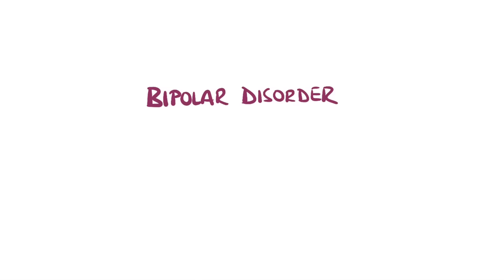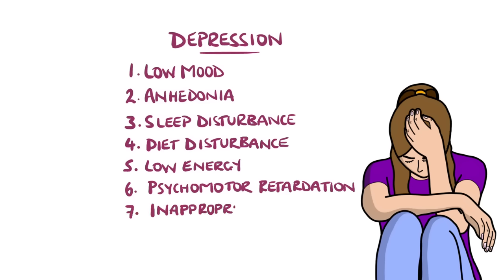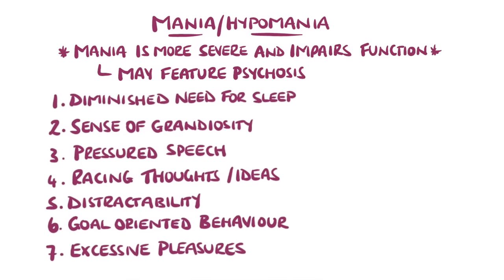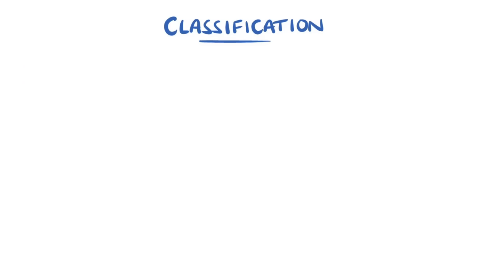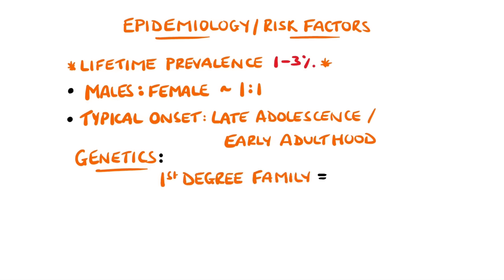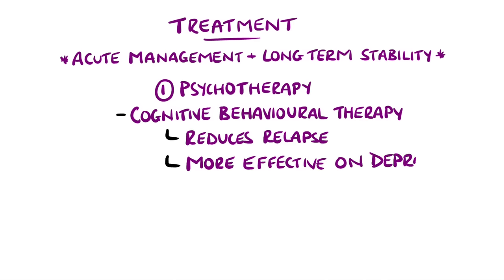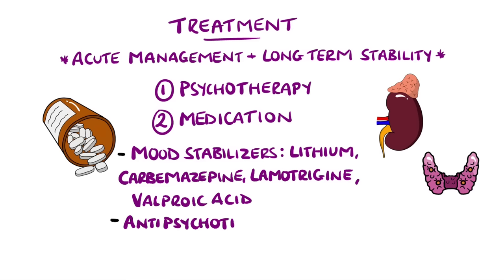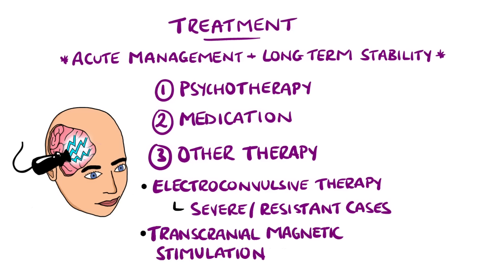Bipolar Disorder Explained Clearly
Bipolar disorder is a mood disorder that is characterised by alternating periods of depressive symptoms and elevated mood, termed either hypomania or mania. We cover the different types of bipolar disorder, the criteria for diagnosis and treatment options.

Video Timestamps:
0:00 What is Bipolar Disorder?
0:33 Bipolar Disorder - Depression
1:10 Bipolar Disorder - Mania vs Hypomania
2:14 Bipolar Disorder Classification - (Bipolar Disorder 1 vs Bipolar Disorder 2 vs Cyclothymia)
3:15 Epidemiology and Risk Factors
4:22 Bipolar Disorder Treatment

USEFUL STUFF FOR STUDENTS:
1) FREE Amazon Prime 6 Months for Students
2) Pocket Cards: Lab Values / References / ECG / History Taking (Cheatsheets for rotations!):
3) Suture Practice Kit: US UK